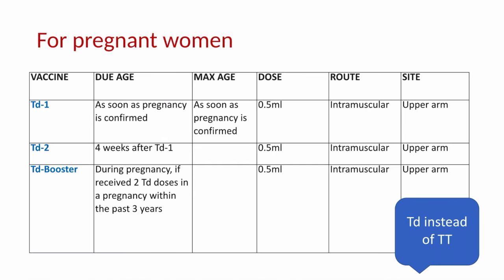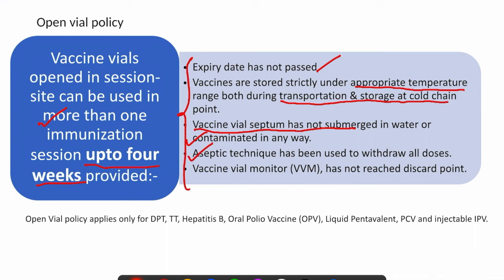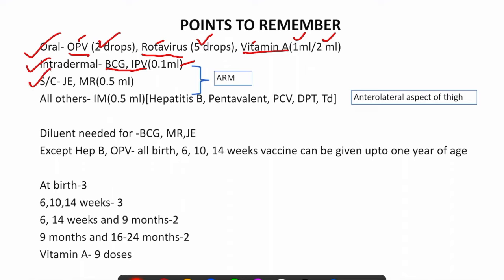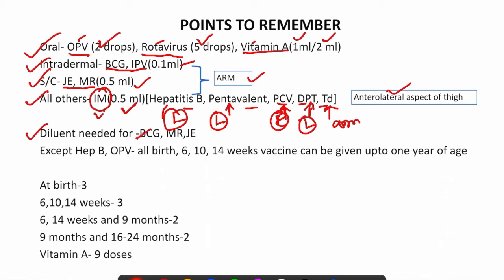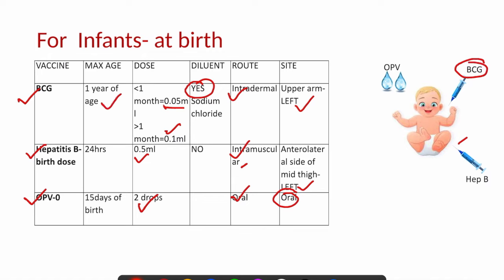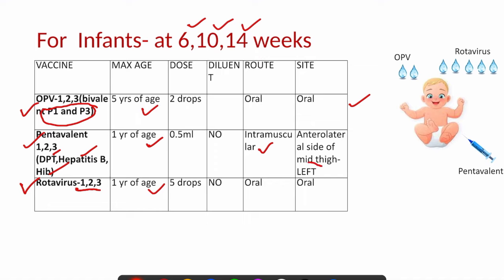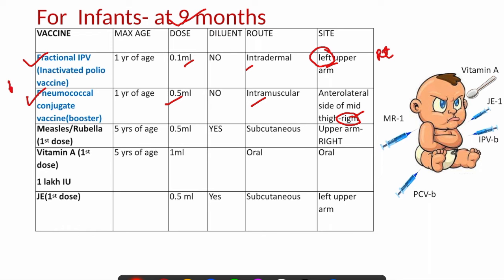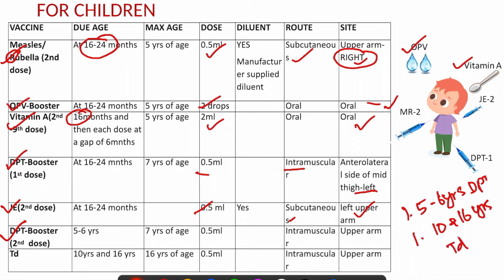National Immunization schedule & Recent Update- 2023 - Easy ways to remember- Dr Rock Britto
Easy way to remember about the vaccines, schedule, dose, site, route of administration, according to national Immunization schedule of India- April-2023.